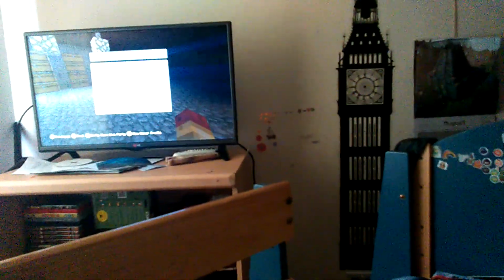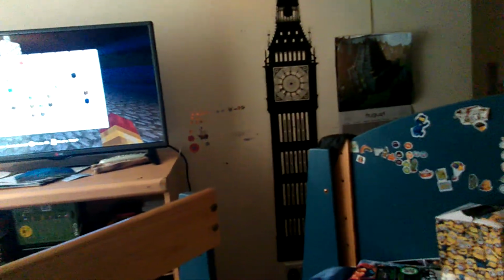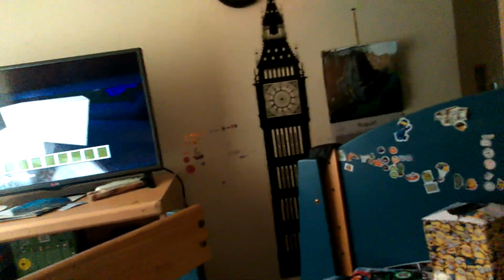creative episode part 1